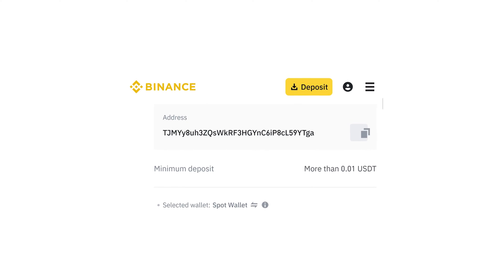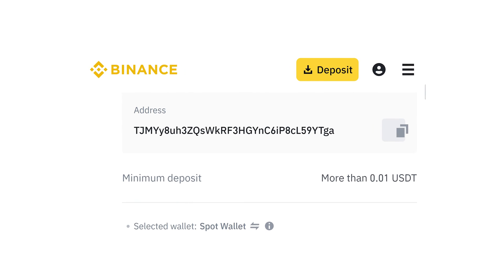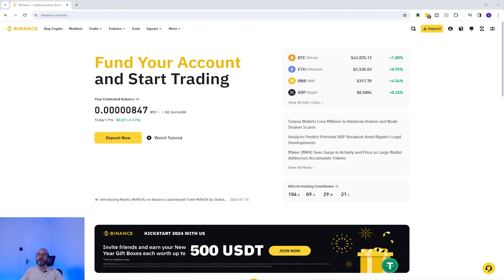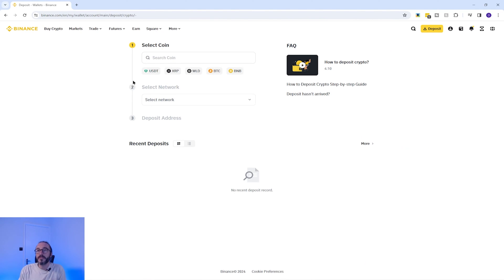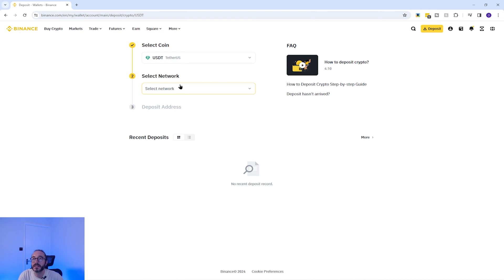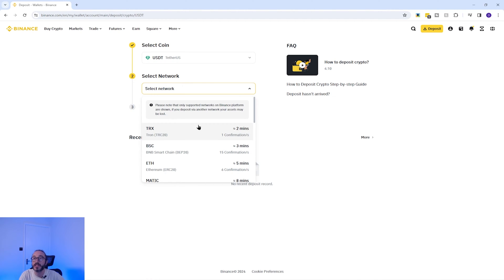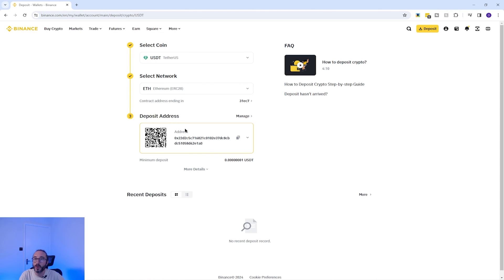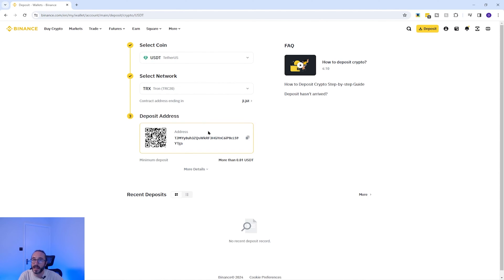HOW TO FIND YOUR BINANCE WALLET ADDRESS (Step By Step 2026)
In this quick video i will show you how to find your Binance wallet address. If you're planning to send crypto to Binance, then you will need your wallet address and its critical to pick the correct wallet address and network so in this video i explain how to find this information.